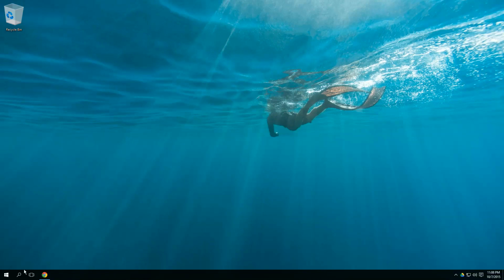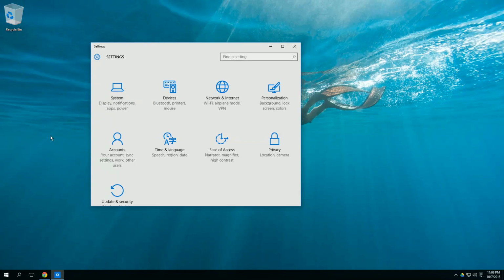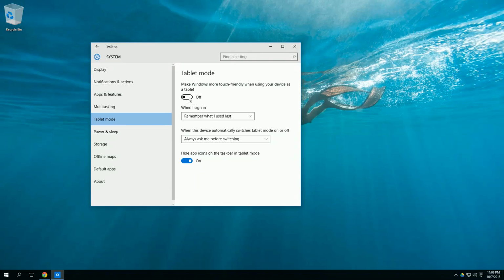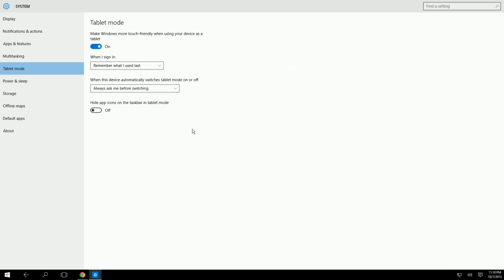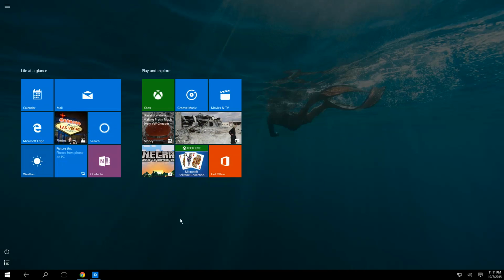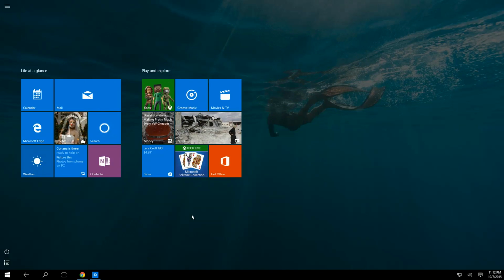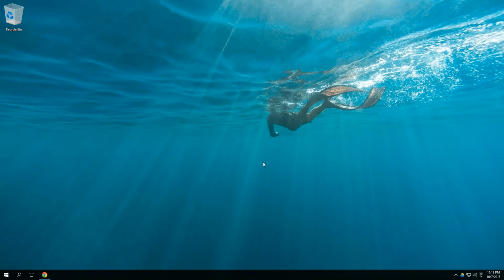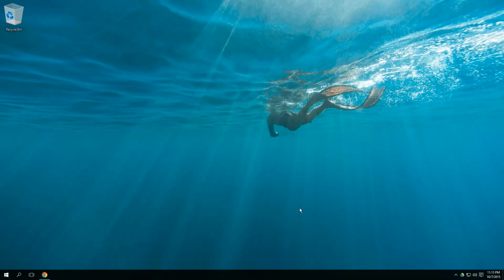How To Switch Between Windows 10 Tablet Desktop Mode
Switching to tablet mode on Windows 10 is useful for users who prefer to use full screen apps instead of windowed versions.

Activating and de-activating tablet mode is rather simple.

Simply click on the ‘Notification’ icon on your task bar and then activate ‘Tablet Mode’. From there, you screen will transform into the tablet version of Windows 10.
To switch back, simply go to ‘Notifications’ again and click ‘Tablet Mode’ to turn it off.